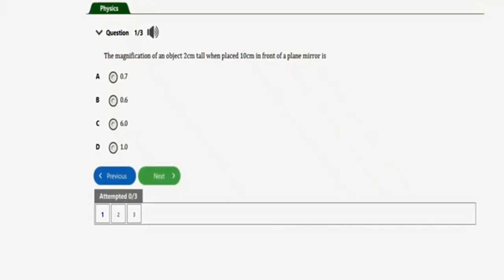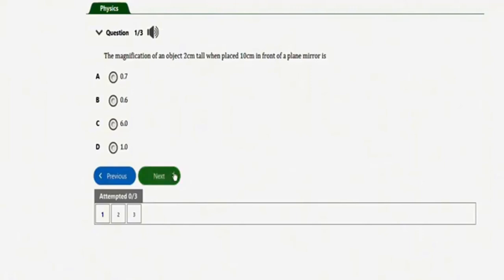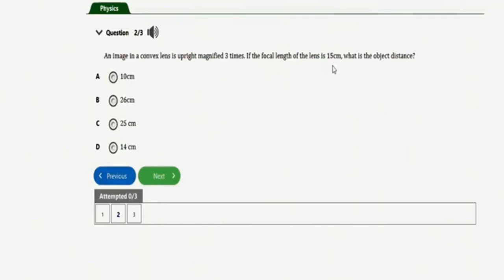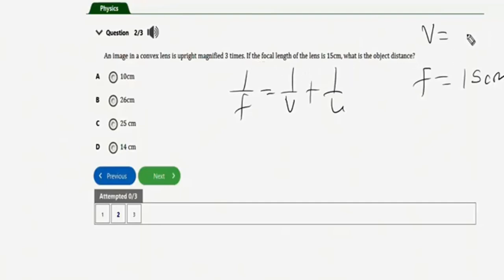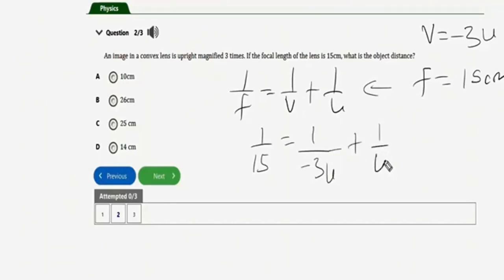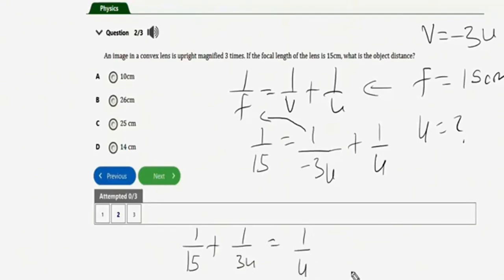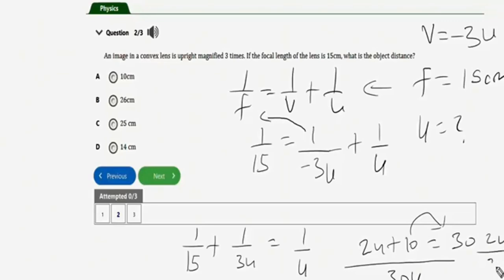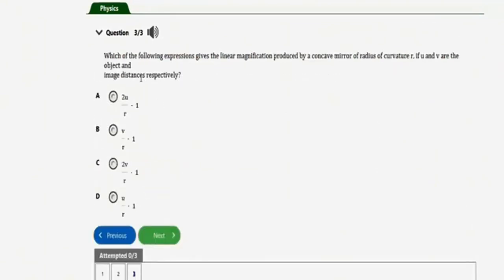JEE Main Physics 2026 Likely PYQ On Linear Magnification (One Shot In English)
JEE main Physics Online Tutorial Likely Questions And Answers On Linear Magnification

Linear magnification is one of the basic problems in JEE main Physics.

In this JEE main physics online class video, I answered this JEE main physics questions on  linear magnification

This video is a definite guide to smashing questions on linear magnification in JEE main physics.